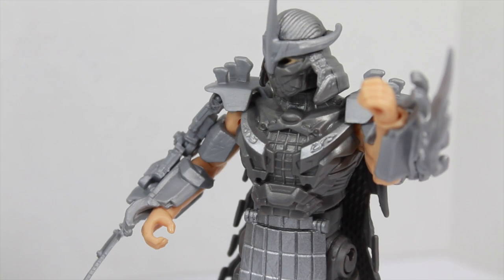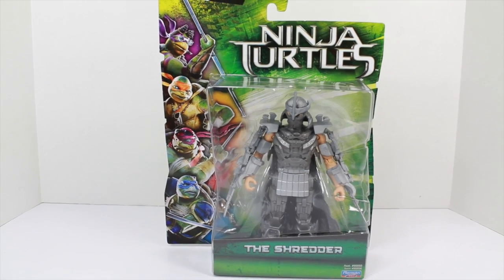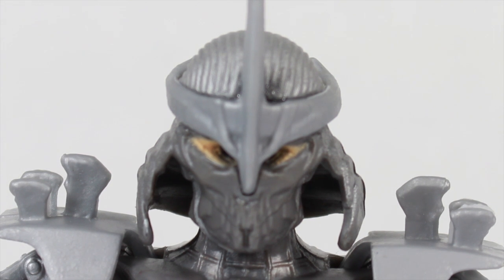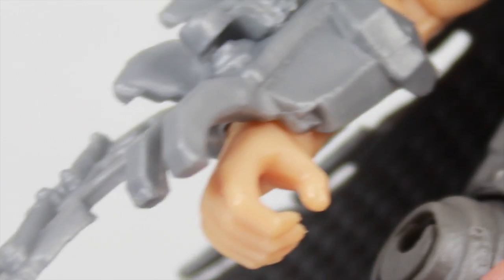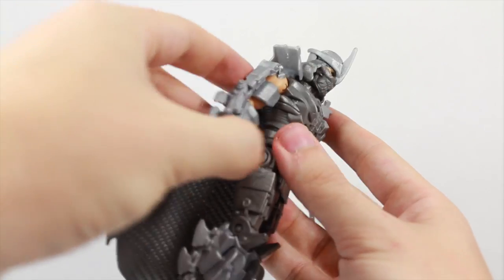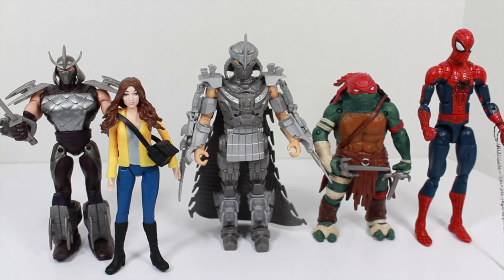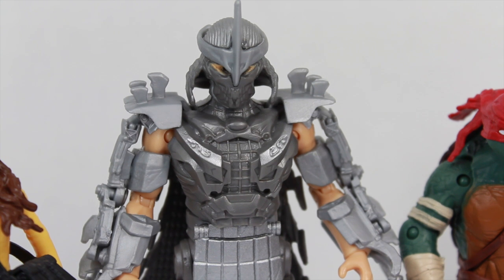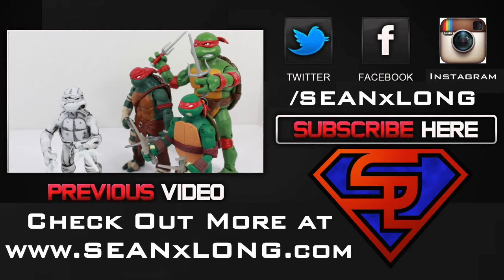Teenage Mutant Ninja Turtles 2014 Movie Shredder Basic Action Figure Toy Review